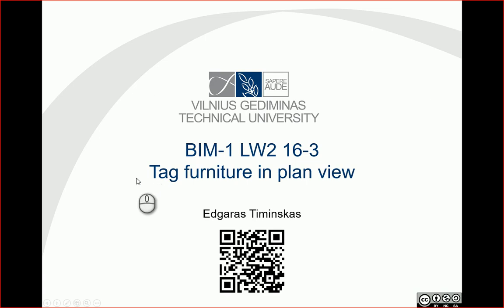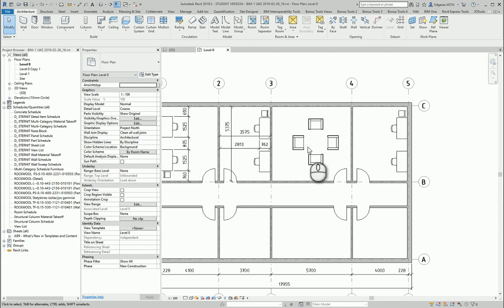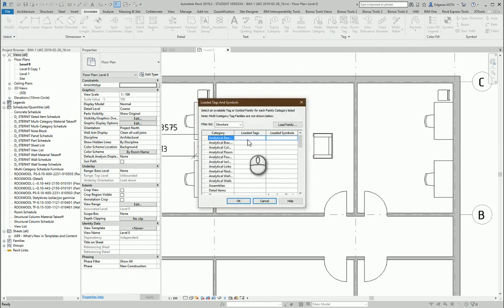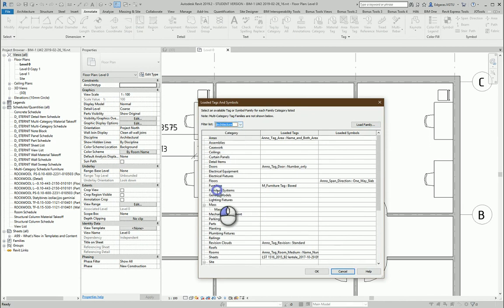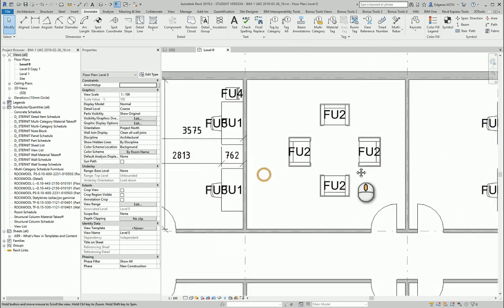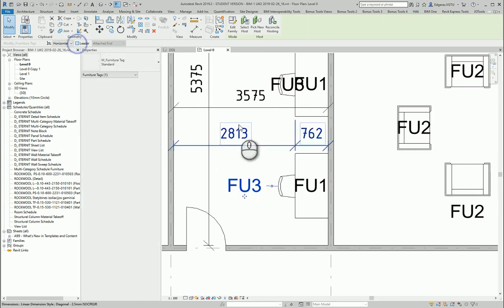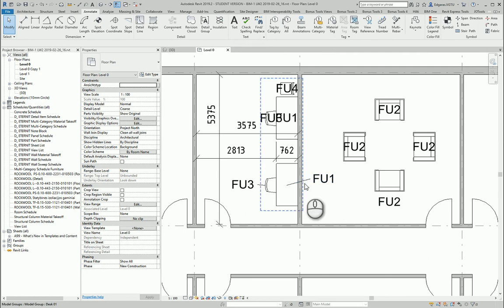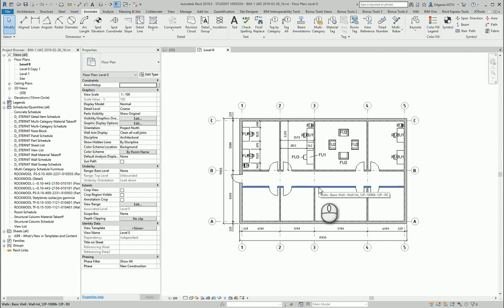0216-3 RevitTraining Revit Tag Furniture in PlanViews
Products
Version: 2019

In this video, I'll guide you through the process of tagging furniture in plan views using Revit. Tagging is crucial for connecting your schedules with the actual furniture setup in your plans. By tagging, you can easily identify the model, name, and other details of your furniture directly from the plan view. I'll demonstrate how to use tag tools, load necessary furniture tags, and adjust the tag representation to ensure clarity in your plans. Whether you're a beginner or looking to refine your skills, this tutorial will help you enhance your BIM workflow.

👷 What you'll learn:
 • How to use tag tools in Revit for furniture.
 • Steps to load and apply furniture tags in your plan views.
 • Methods to adjust tag representation for better clarity.
 • Techniques to connect tags with schedules for detailed furniture information.
 • Tips to enhance the visual representation of tagged furniture in plan views.